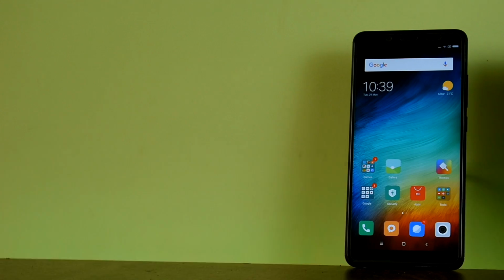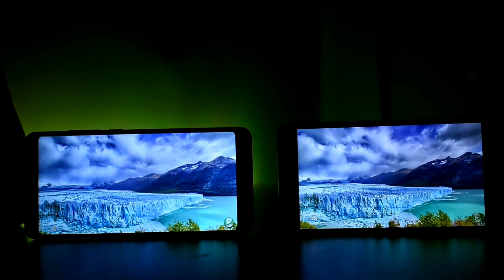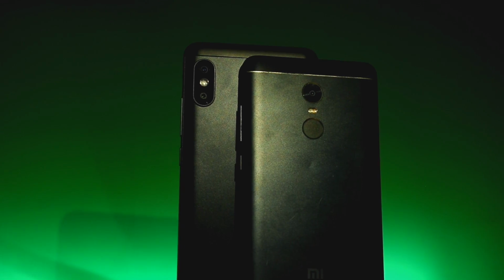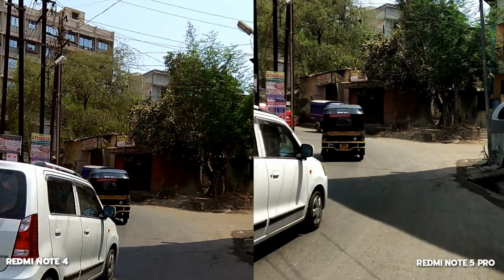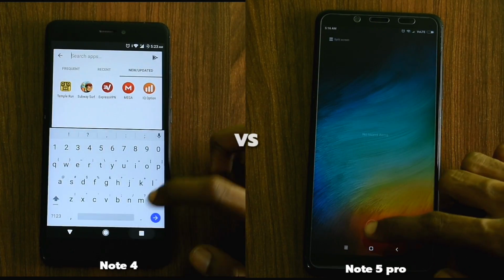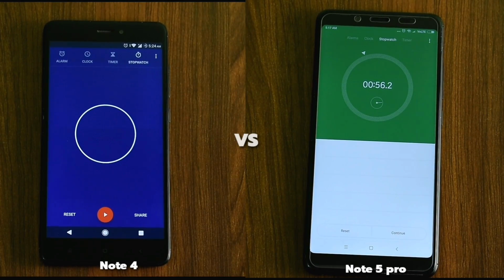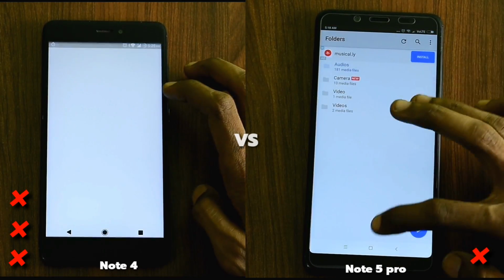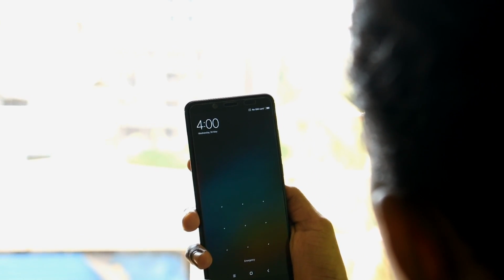Which Is The Best REDMI NOTE Smartphone To Buy In 2018!?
»Topic: Redmi Note 4 or Redmi Note 5 pro Battle - Which One Is Worth Buying in 2018!? By dndroids

Hey sorry guys for the audio quality
And also for the delay...
Well but now I'm really very happy to see you guys back again after the summer vacation 😊
So please keep going on supporting guys...coz without you I'm nothing!

* Which is the best budget Xiaomi Redmi Note Smartphone to Buy in 2018!

This video is made as per your request...
So please do watch it till the end, i hope after watching this video you can figure out by yourself that which Smartphone you need to buy in Redmi Note series!
If you're the fan of Xiaomi Device's then.

So that's it guys for todays video, Hope you guys enjoyed it and if so.
Then do let me know by leaving a Huge thumbs up 👍

👉 Social Links!

                                       "Credits"